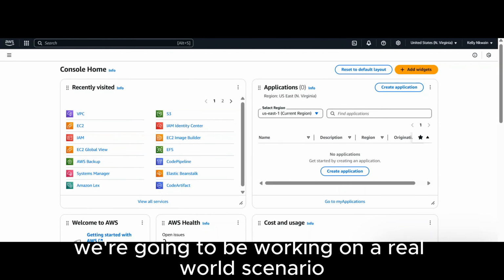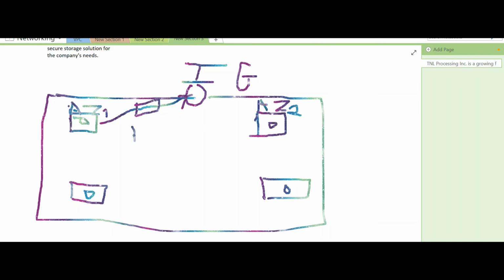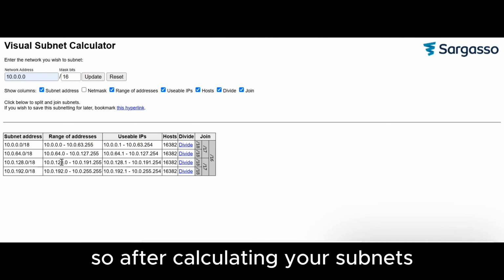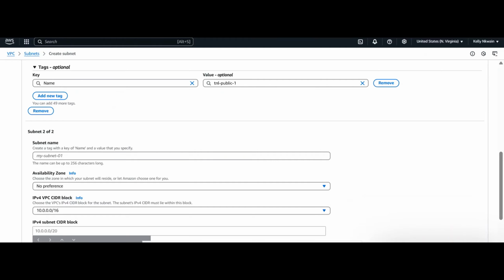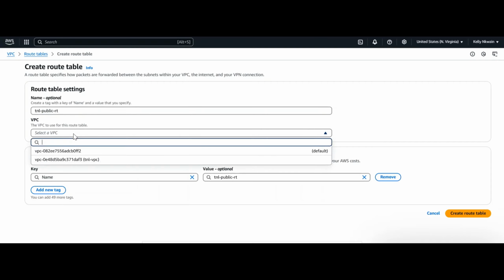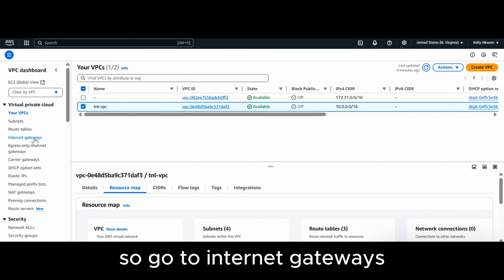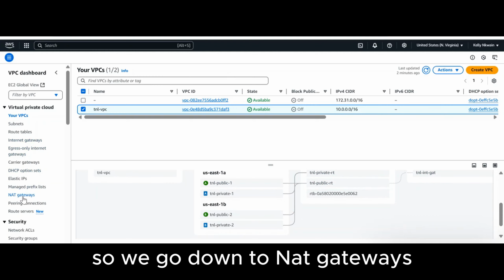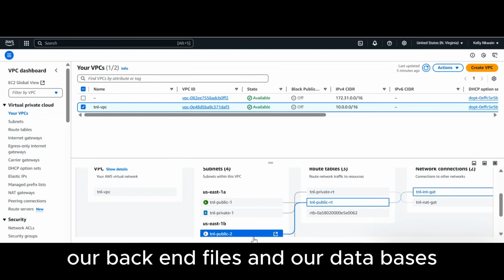AWS VPC Networking Full Guide: Subnets, EC2, CIDR, Security & Gateways Explained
Are you confused about AWS networking? In this video, I break down the core concepts of AWS VPC (Virtual Private Cloud) and explain everything from Subnets, Route Tables, CIDR blocks, EC2, Security Groups, to Gateways in a beginner-friendly way.

Whether you're just starting with AWS or preparing for a certification like AWS Certified Solutions Architect, this tutorial is packed with real examples and practical explanations.

⏱️ What You’ll Learn:

What is a VPC and how it works

How to create and use Subnets

Route Table configuration explained

CIDR notation made simple

EC2 instances and how they interact with VPC

Setting up Security Groups

Internet and NAT Gateways explained clearly